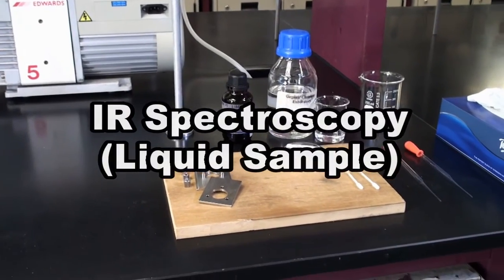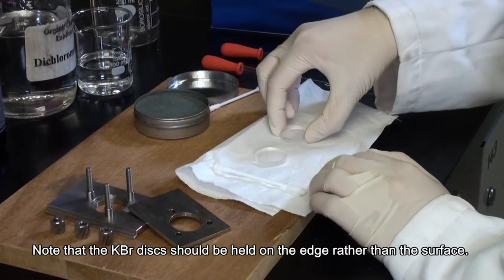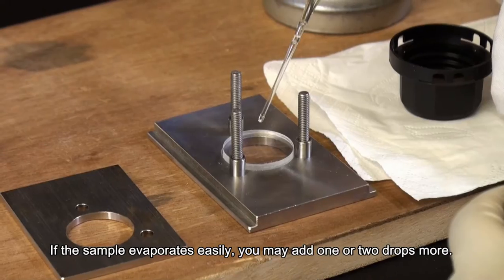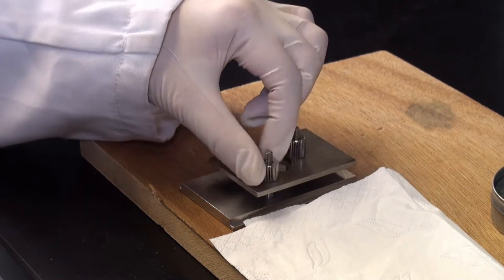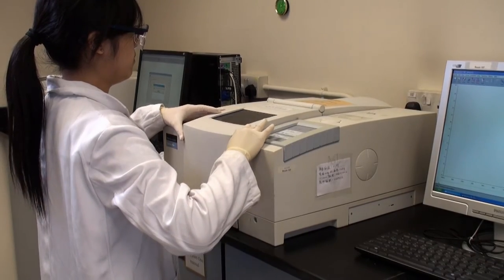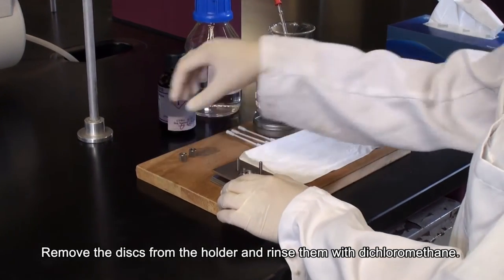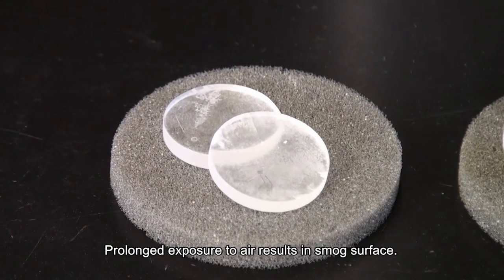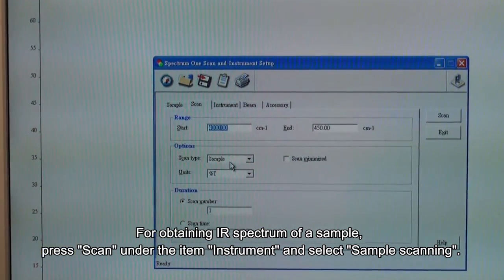28 IR Spectroscopy Liquid Sample (English)